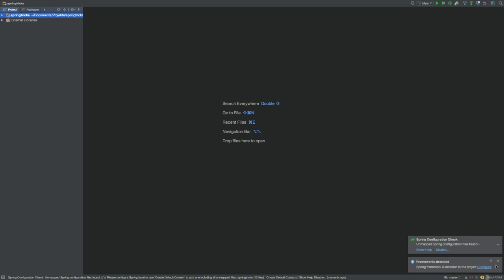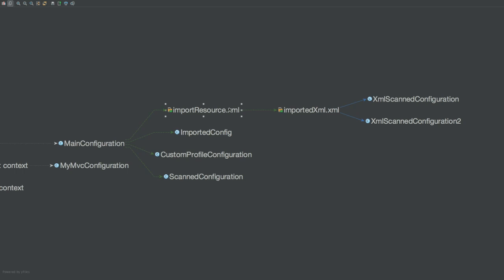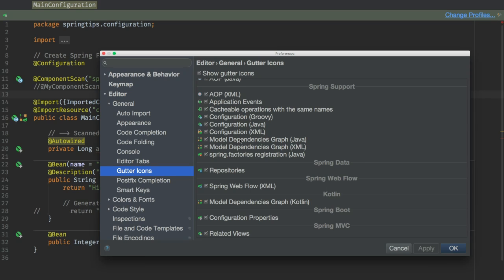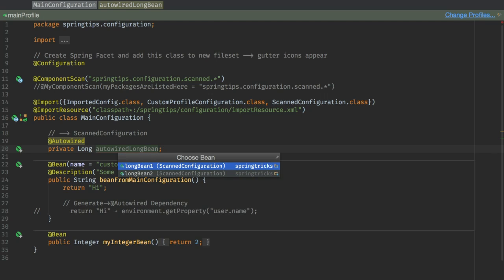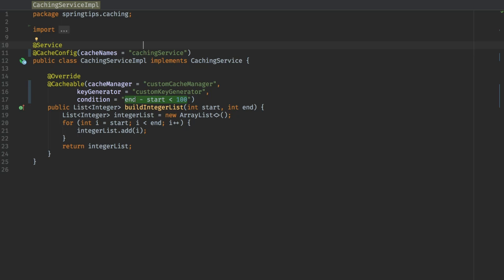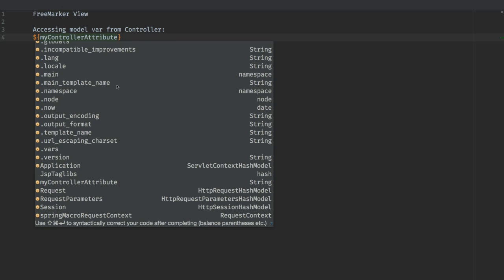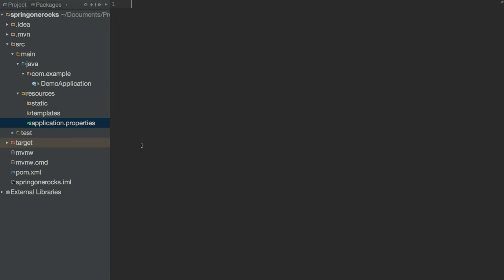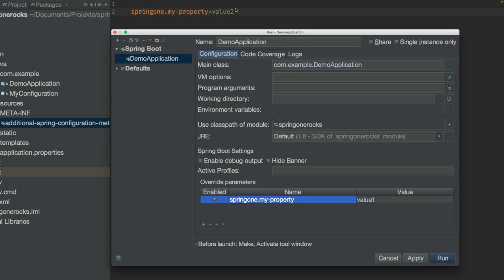40 Tips & Tricks for Spring in IntelliJ IDEA - Stephane Nicoll, Yann Cebron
Speakers: Stephane Nicoll and Yann Cebron, JetBrains
IDEs can be powerful, but hard to learn. Some features are hidden or simply not well known.

Let’s end this dilemma and make you more productive and efficient when working on Spring applications. Learn how to navigate, edit and perform refactorings across a variety of common Spring technologies.

You’ll leave this session with a whole stack of power tricks - right from the developers working on it.